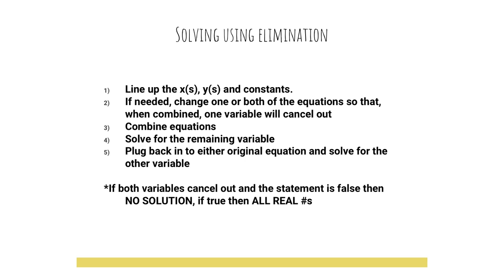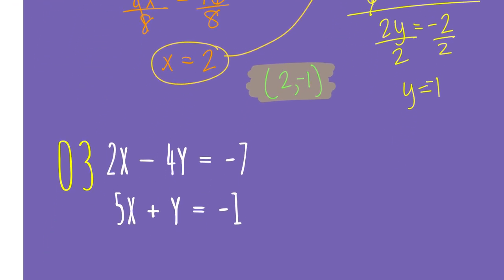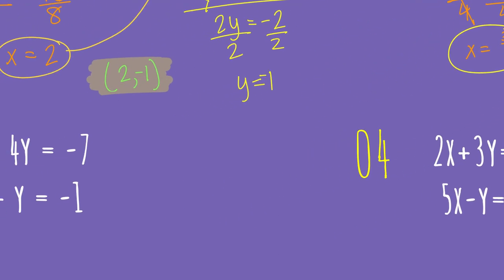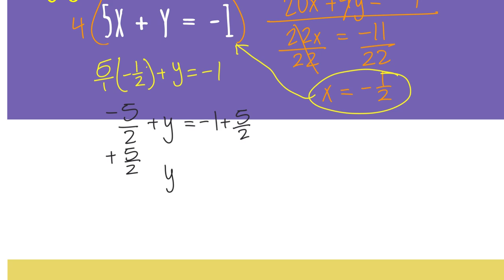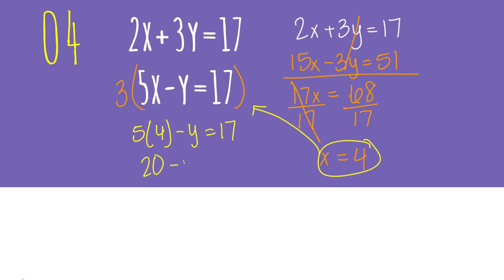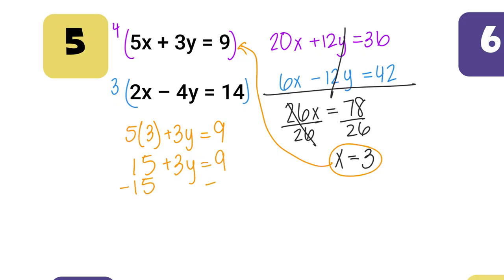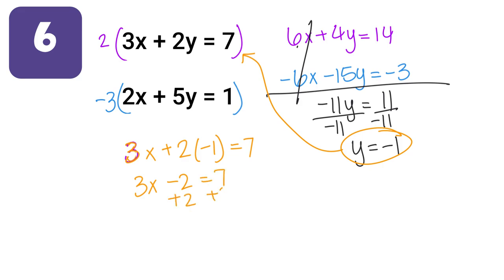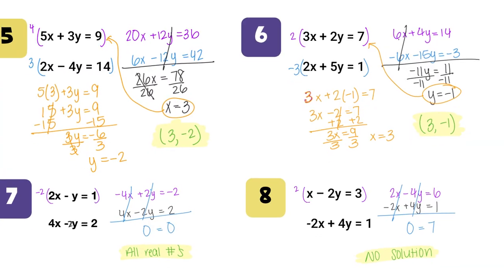9.2 Solving Systems Using Elimination